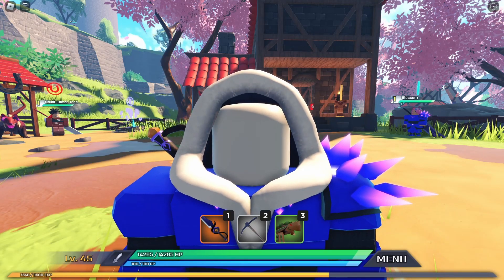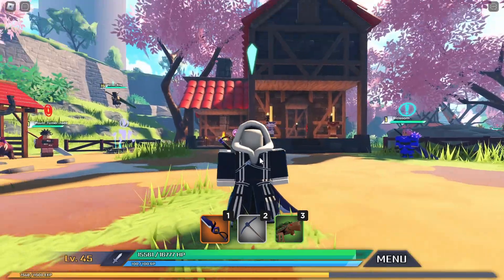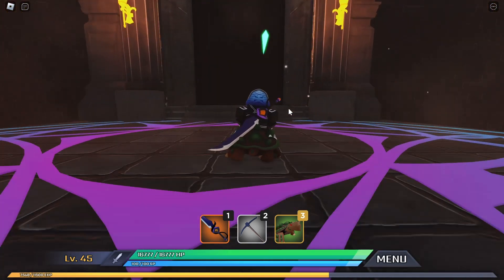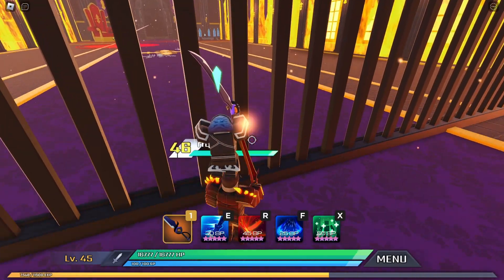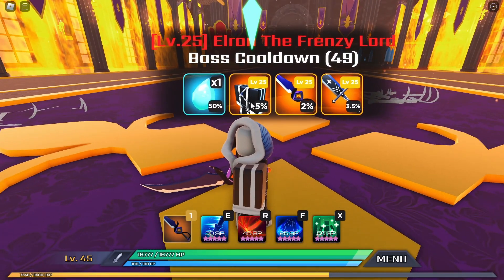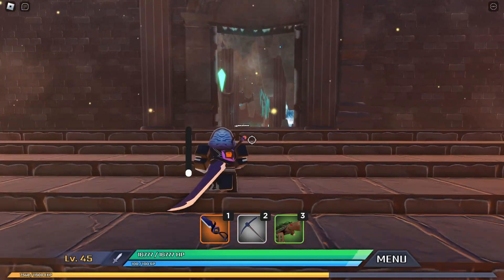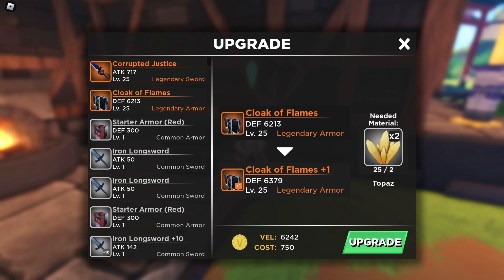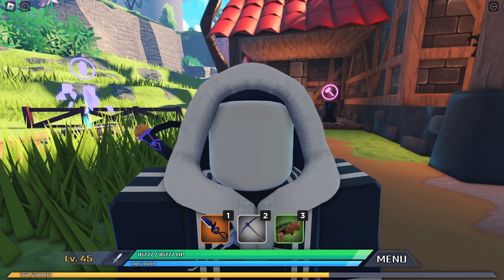Cloak of Flames | Roblox Swordburst 3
Game: Swordburst 3